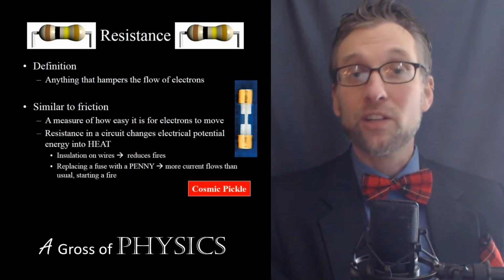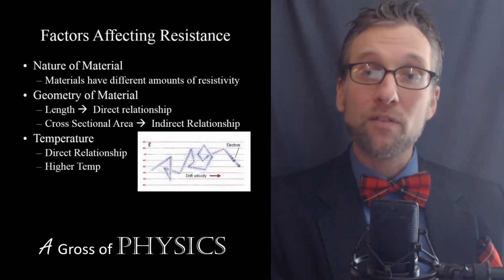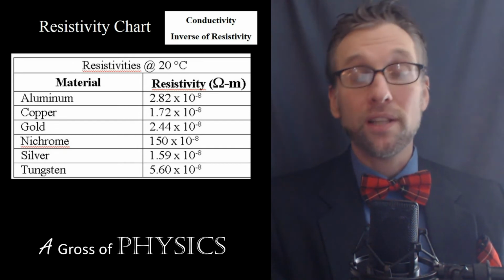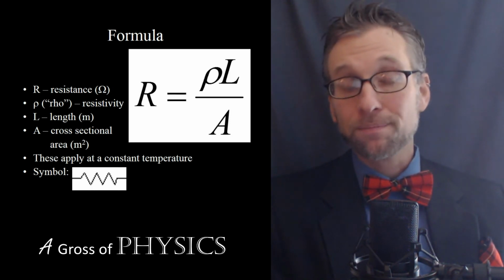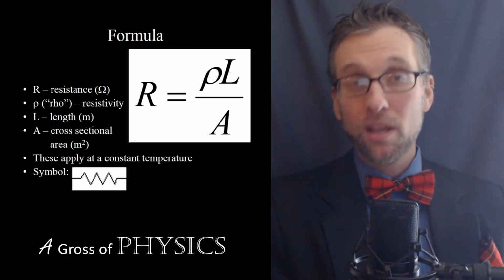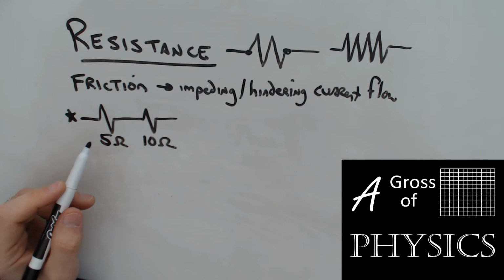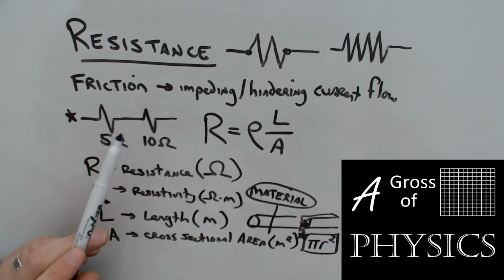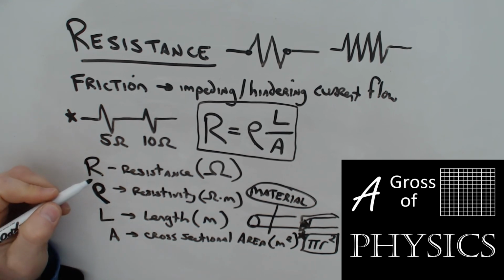Day 115 Resistance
A Gross of Physics.  This lessons shows how one can calculate the resistance of a uniform object.  That value is based upon the type of material that is used, and the geometry of the object.  The unit for resistance is the Ohm.